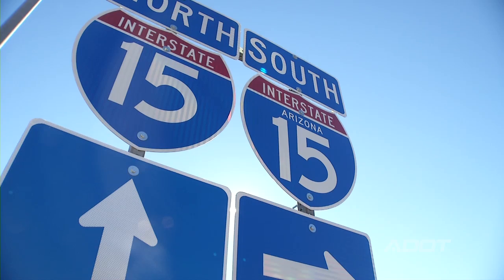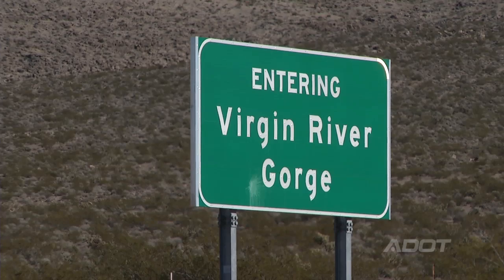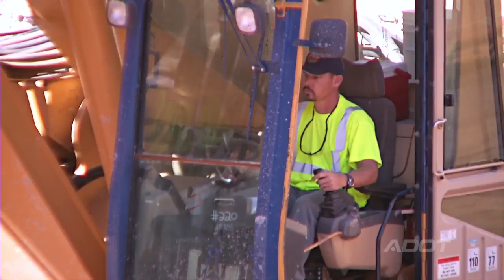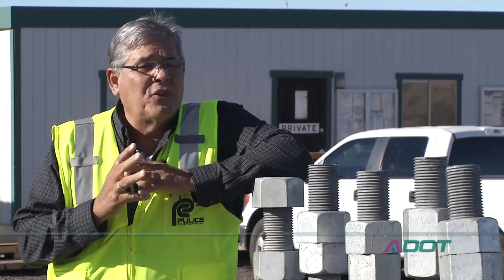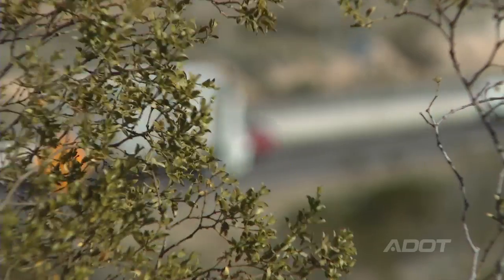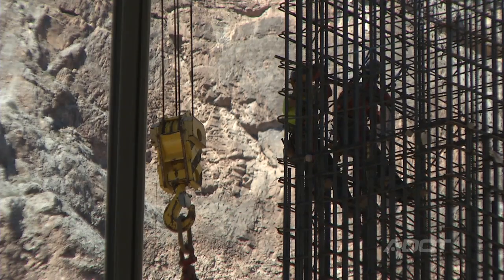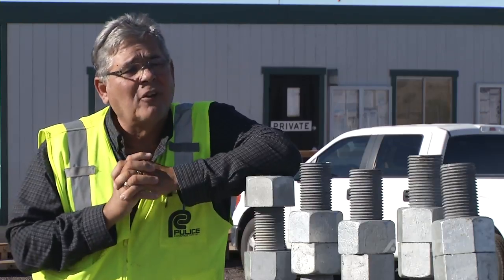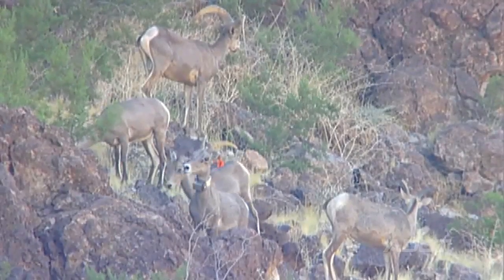I-15 Virgin River Bridge #6 Rehabilitation Project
In April 2014, ADOT started an extensive $27 million rehabilitation project on I-15 Virgin River Bridge No. 6, which includes replacing the bridge’s superstructure (girders, deck and railings), as well as widening the roadway through the narrow Virgin River Gorge.

Arizona’s portion of the interstate runs 29-miles in length and directly connects Nevada and Utah. I-15 is a heavily-traveled commercial and economic corridor linking southern California with the Rocky Mountain region.